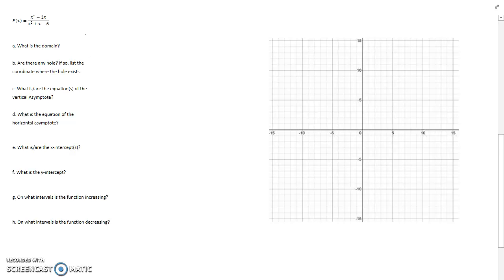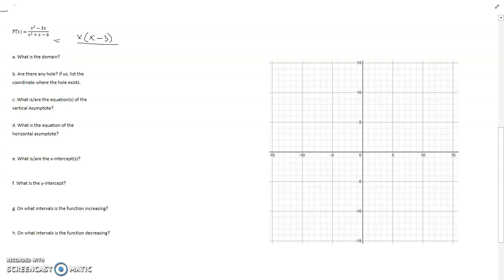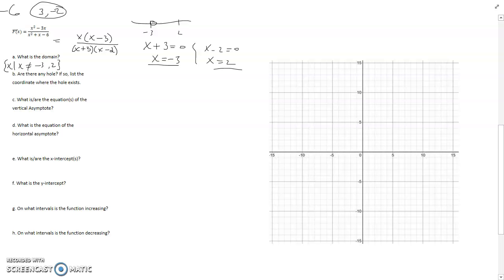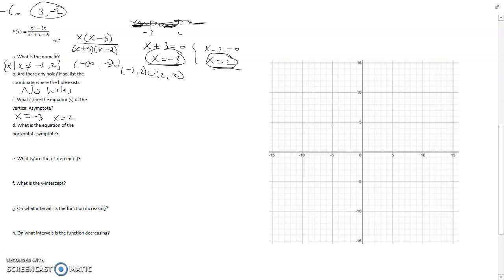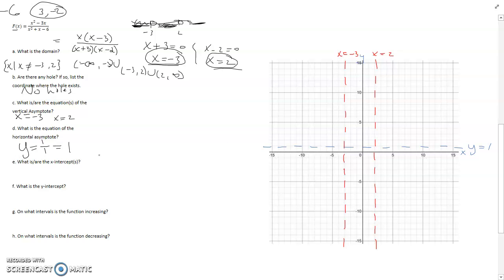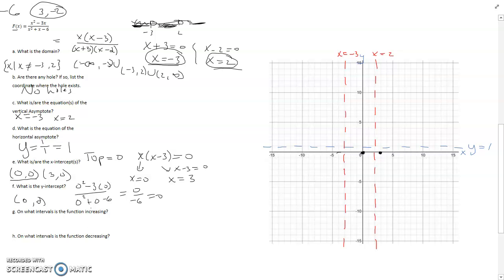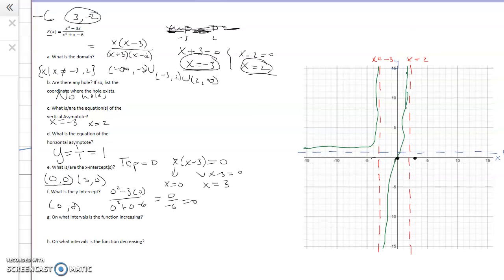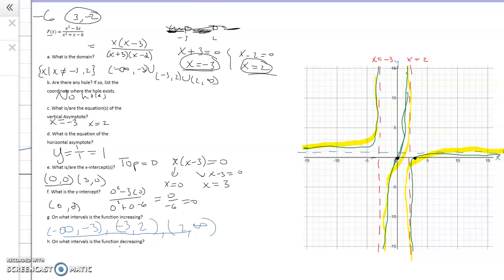CCSC MATH-1148 Edpuzzle 8.2